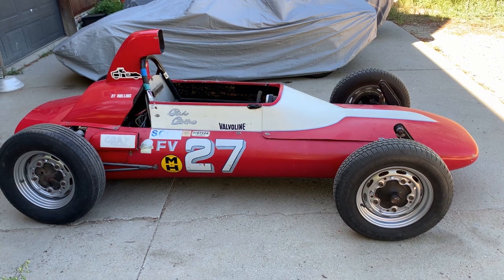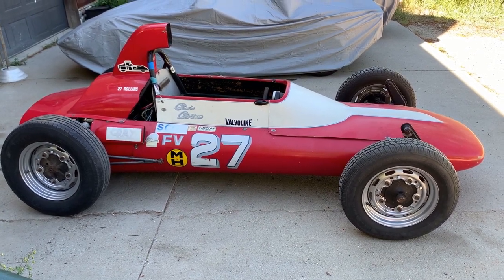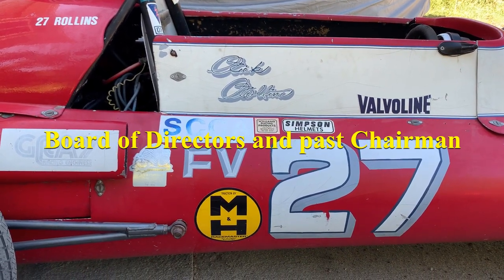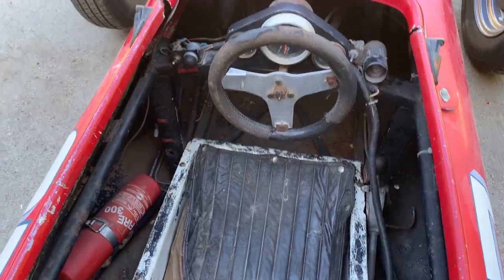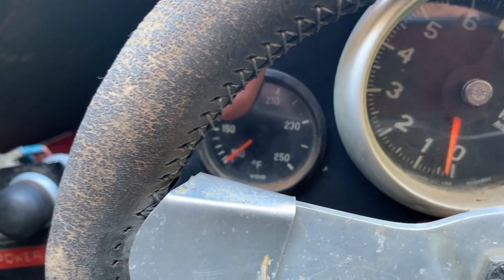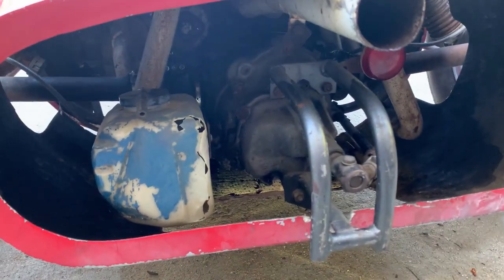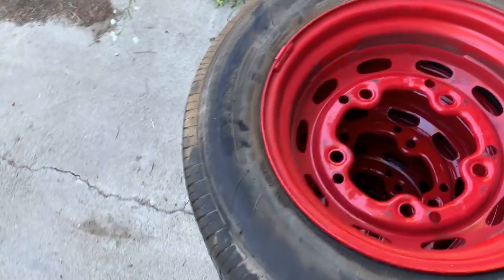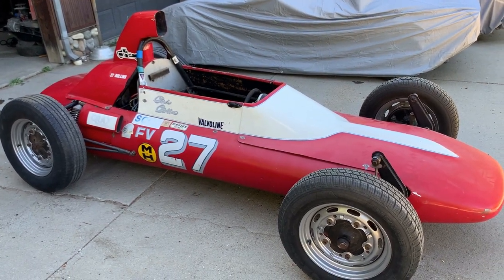1973 Formula Race Car Walkaround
We take the 1st look at my new vintage Formula Vee class race car after just getting it home and out of the trailer. It is a 1973 Zink chassis Formula Vee with a VW 1200cc air cooled engine.